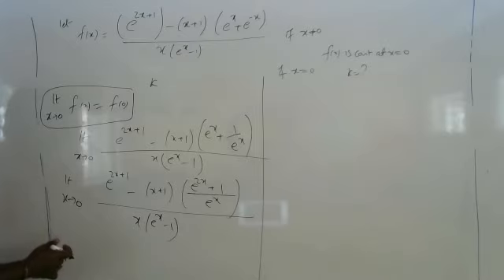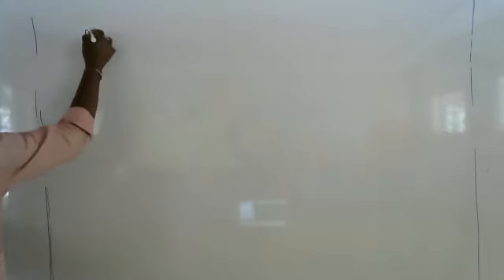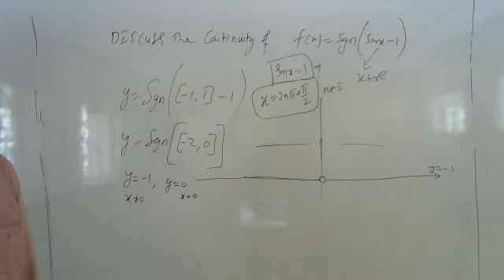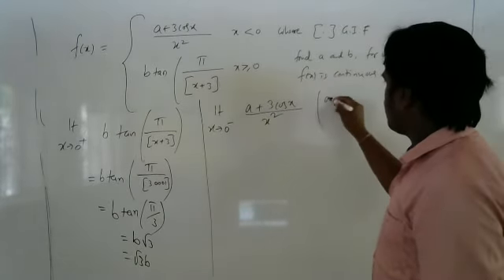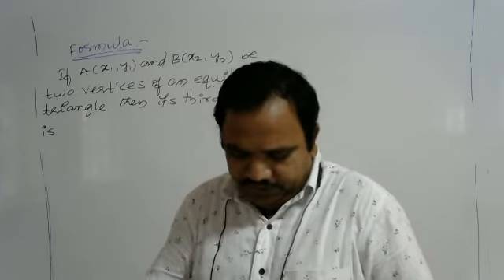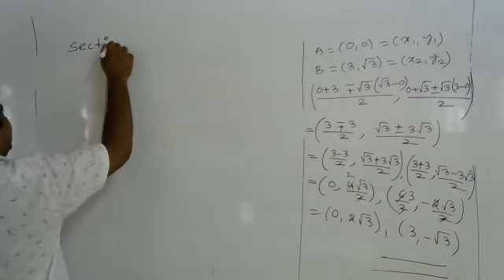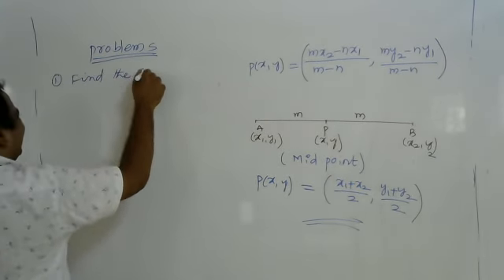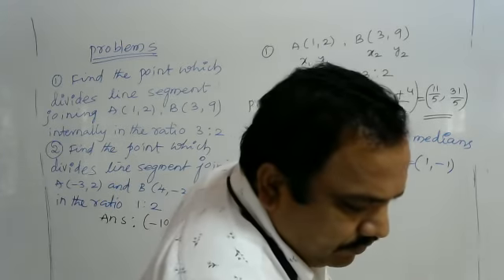continuity jee lec 3